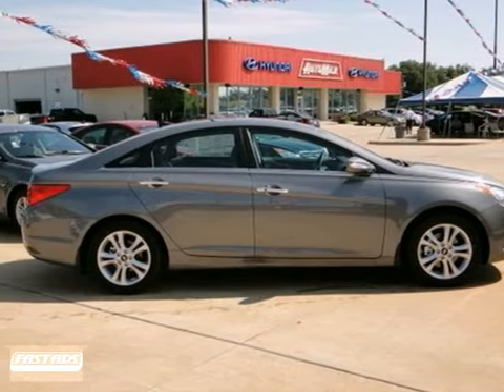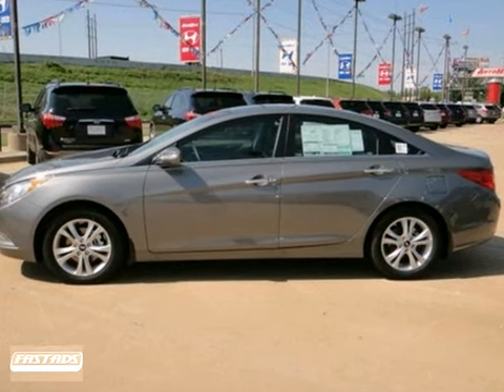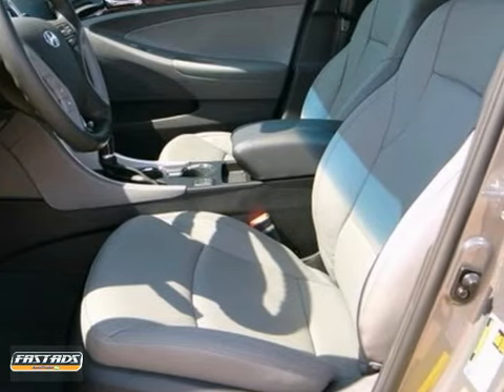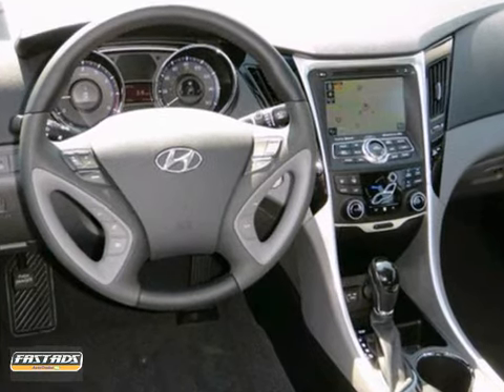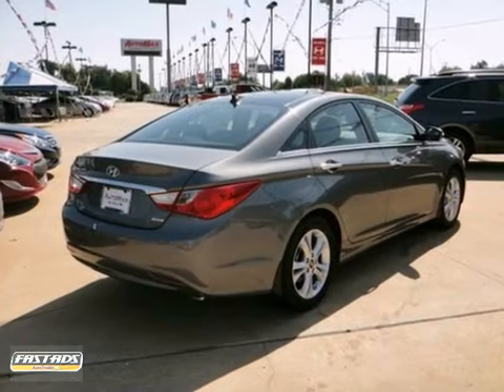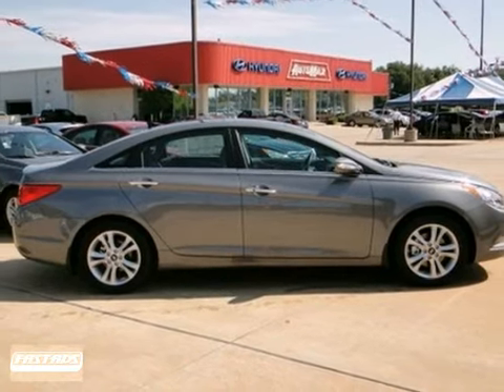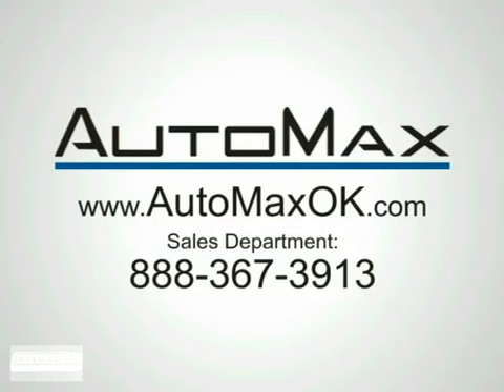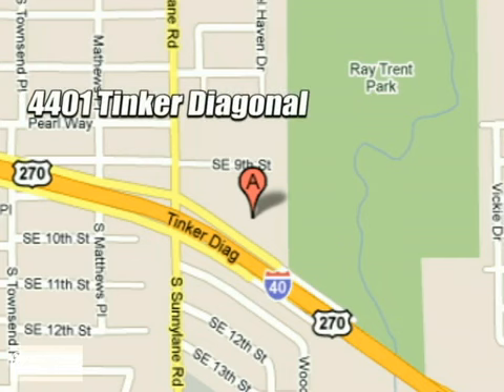2013 Hyundai Sonata Y9948 in Oklahoma City Edmond, OK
If you are looking for real value on a great new car, Automax Hyundai Del City invites you to call and make an appointment to view this 2013 Hyundai Sonata, stock# Y9948. We are conveniently located near Oklahoma City Edmond, OK and known for our great selection, reliability and quality. Call to take a look at this 2013 Hyundai Sonata today.

4401 Tinker Diagonal St
Oklahoma City Edmond OK, 73115